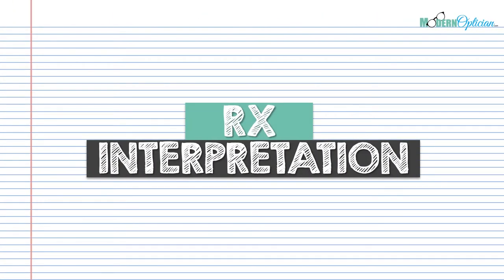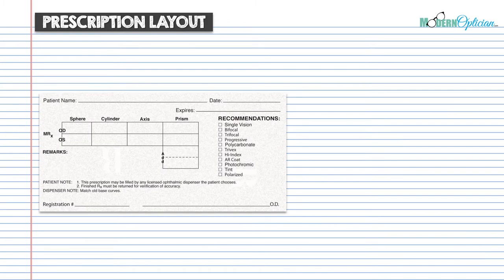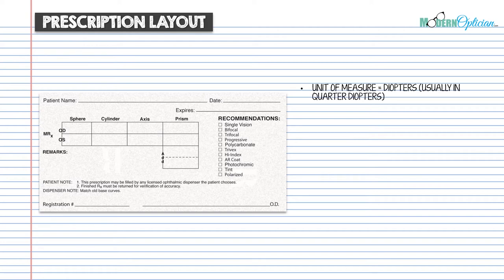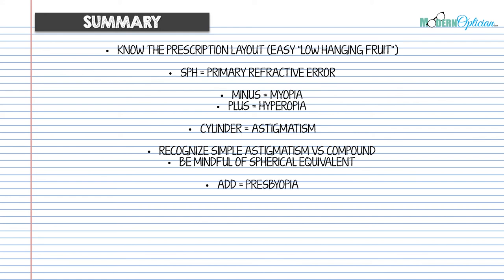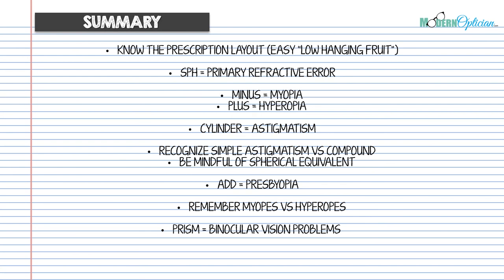Modern Optician Training: Prescription Interpretation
Thanks for joining us on the Modern Optician YouTube Channel; where we aim to provide lecture style learning for Student Opticians who want to rock their board exams or who just simply want to better understand optical concepts!

In this week's video we start to apply our knowledge of normal vision and refractive error and apply it to prescription interpretation!  This is a critical skill for every student optician to develop and master over time.  By the end of this lecture you will be able to look at a vision prescription and within seconds understand what refractive errors your patient is suffering from, their likely visual experience, and be able to identify products and solutions to suit their needs.

If you have any questions about today’s topic or anything else of that matter, please make sure to leave a comment below, and I’ll make sure to get back to you!

At modernoptician.com we've been working day and night to produce the highest quality study resources to help you pass your opticianry exams, and I truly believe this program is the best out there!
Just look at everything that's packed inside:

-All 5 "workbooks for apprentice opticians" covering ocular anatomy, ophthalmic optics, ophthalmic products,  instrumentation and dispensing.  These workbooks which are packed with fill in the blanks, short answer questions and diagram labeling are not only insanely effective, they are also extremely fun!
-More than 1000 digital multiple choice questions organized by the same topics from the workbooks.   These are an amazing way to test your knowledge over and over again!
-Digital flash card deck with more than 300 terms and definitions.   a great way to quickly test your knowledge on the go.
-a collection of some of the best resources from around the industry that we recommend to help you expand your knowledge.

The reality is that it can be tough to know how to prepare for such a challenging exam.  My goal when creating this program was to remove the guess work and get down to business on the important stuff.